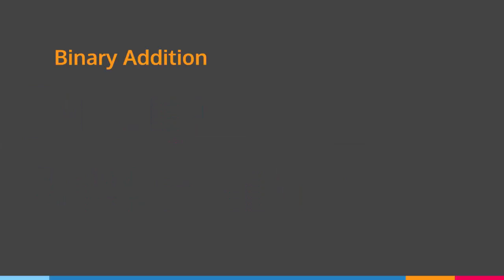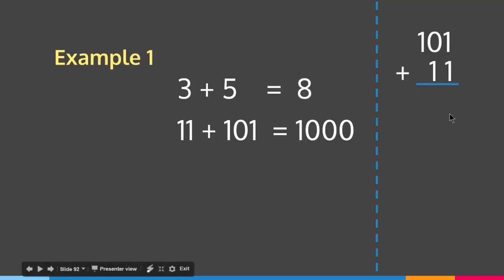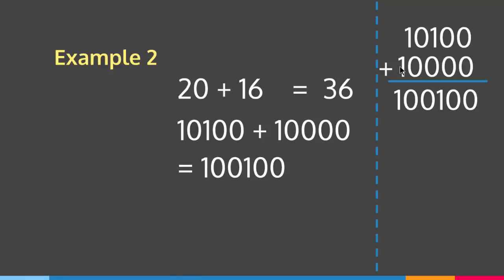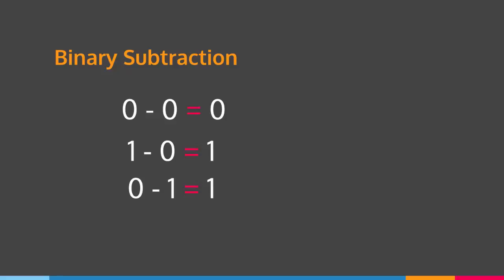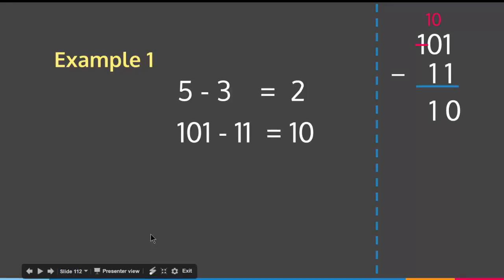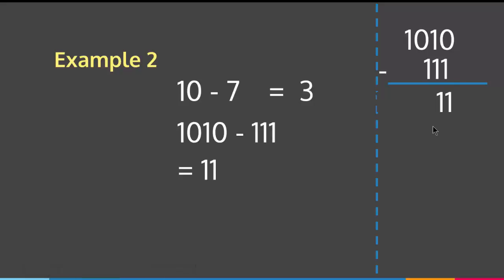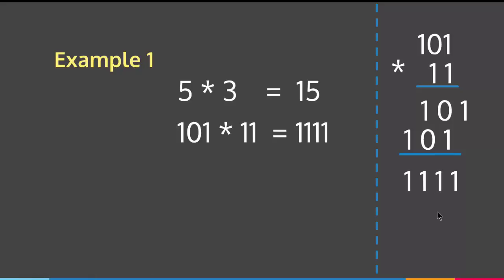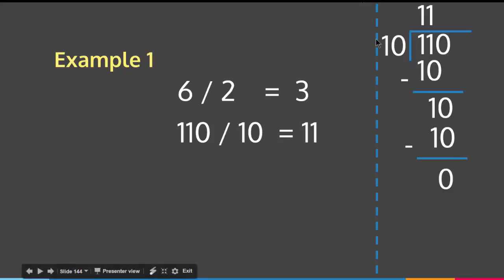Binary Arithmetics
Learn how to do Binary Addition, Subtraction, Multiplication and Division.